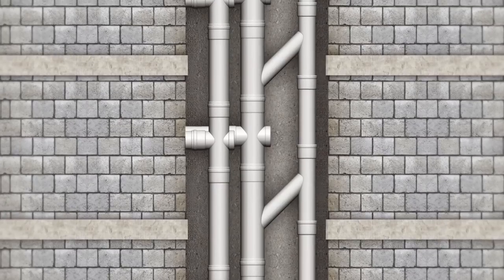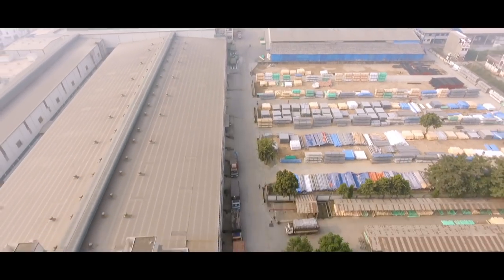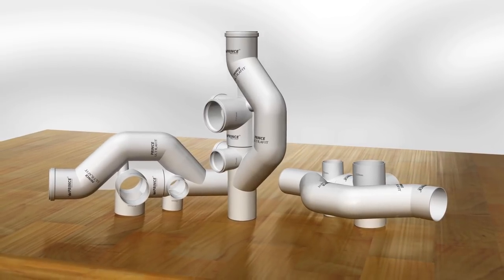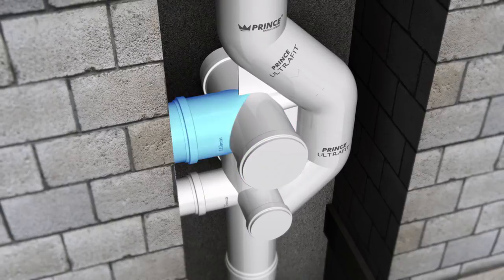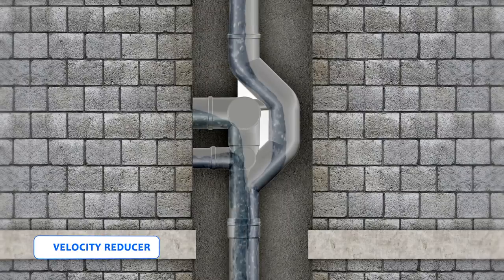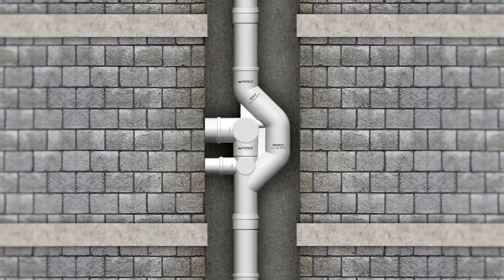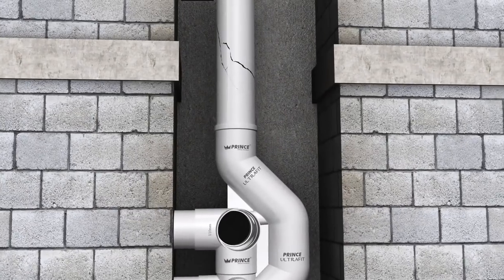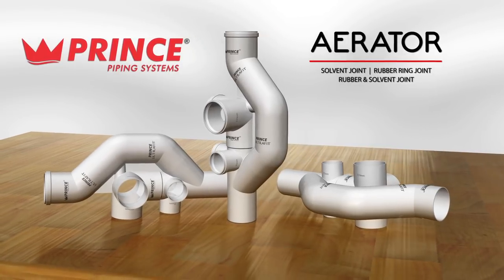Prince Pipes - ULTRAFIT AERATOR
Introducing Aerator, a new product from the Prince Ultrafit family, is a new age solution for SWR system in multi-storey buildings. It combines of 3 separate lines of soil, waste & vent into one single line and it prevents hydraulic plug formation in soil waste drainage system of high rise buildings by reducing the velocity of soil, waste drainage by providing the path for air venting. The engineered design is meant to offer an economical & high performance to the conventional drainage system. Moreover, a single Aerator provides up to 6 connection options at any floor level thereby giving you significant cost saving in terms of reduced piping work & associated construction.